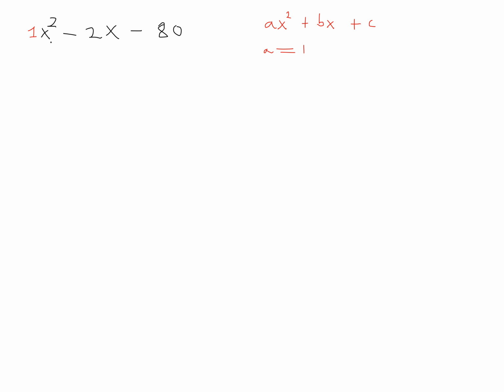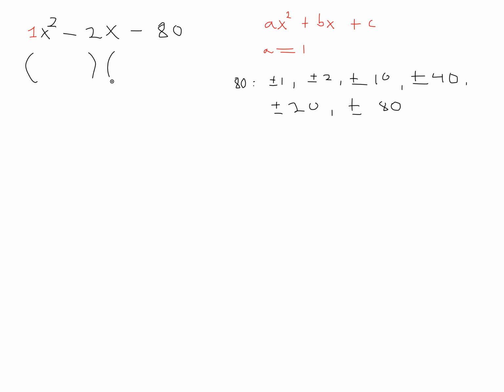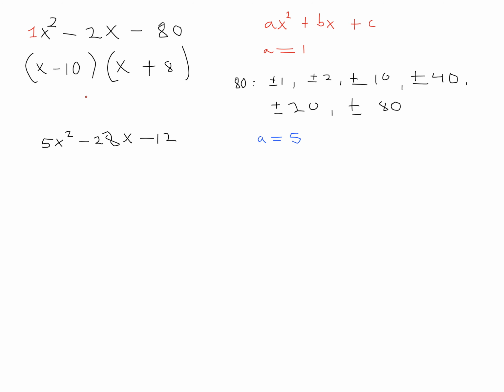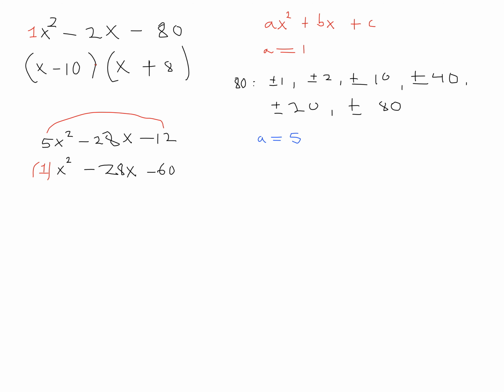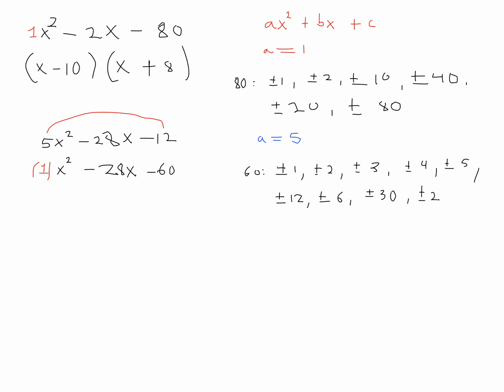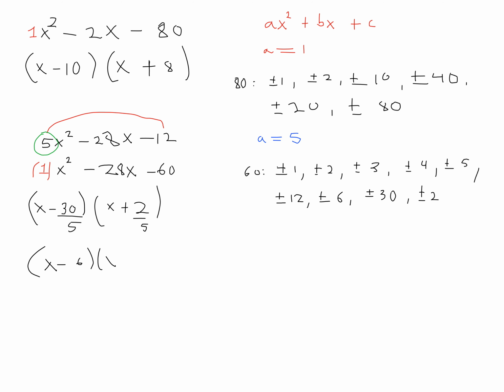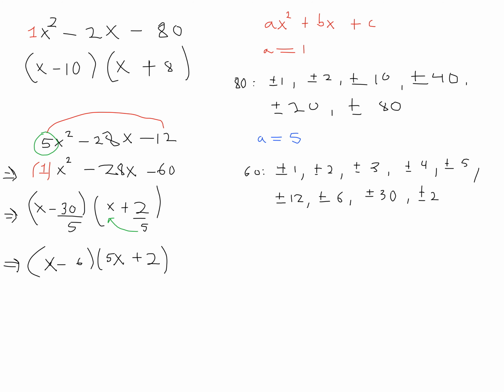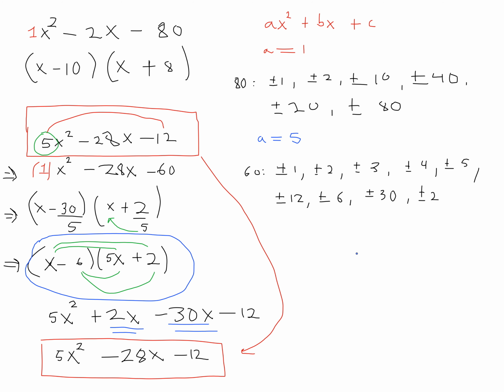The Best Way Factoring Trinomials!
This video will help you to understand how to factor trinomials when the leading coefficient of the trinomial is one or different from one. I only worked out two examples, but I can perform more if you guys want.